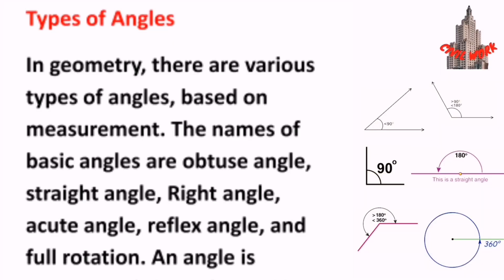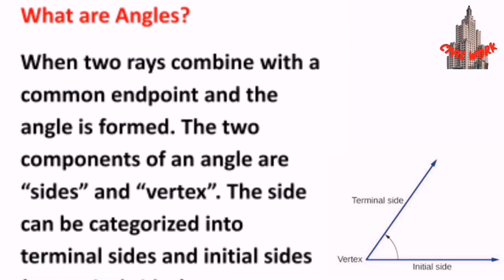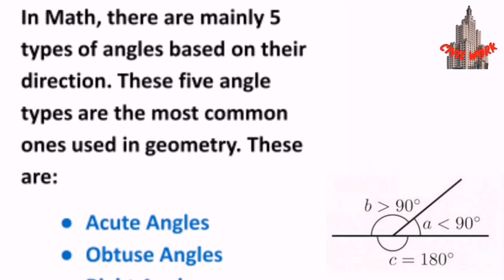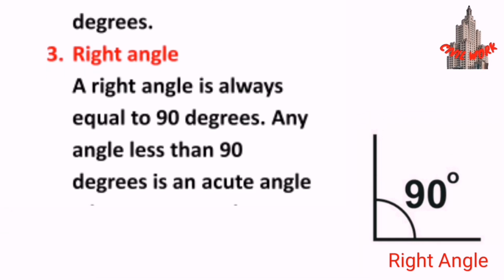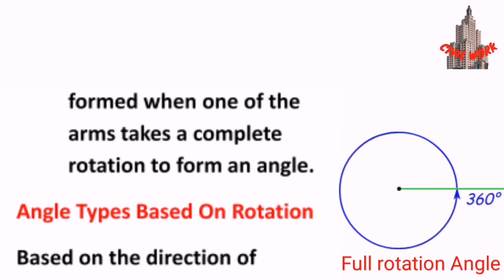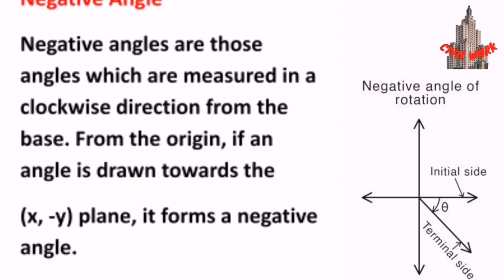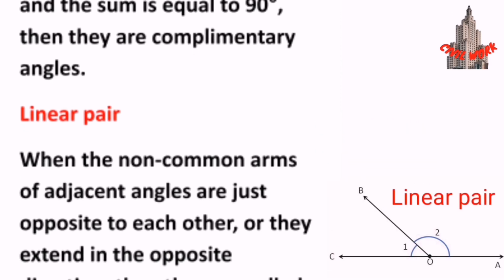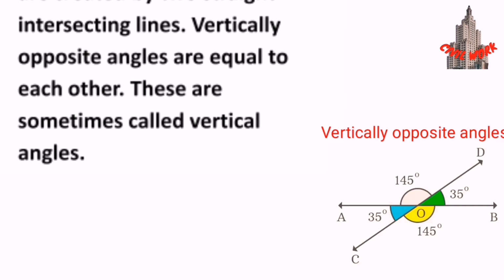How Many Types of Angle | Right Angle | Acute Angle | Obtuse Angle | Straight Angle ?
How Many Types of Angle.

Video Highlights

What are the 6 types of angles?
What are the 4 types of angles in math?
What are the 5 main angles?
What is a 360 degree angle called?
What are famous angles?
What is angle Z called?

Welcome to Civil Work.

This channel has been designed for Fresh Civil Engineers to provide you information about civil engineering by Teaching you in the form of short videos. The Beautiful thing about "LEARNING" is that no one can take it away from you.